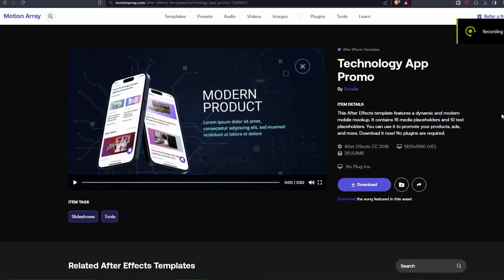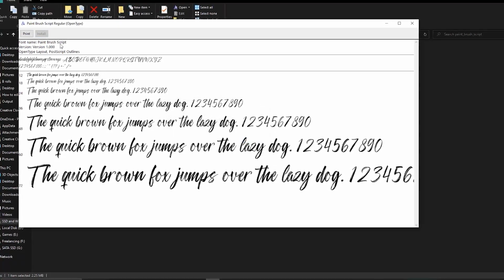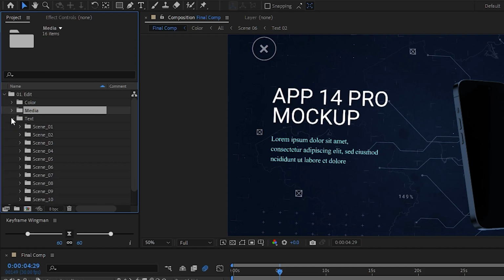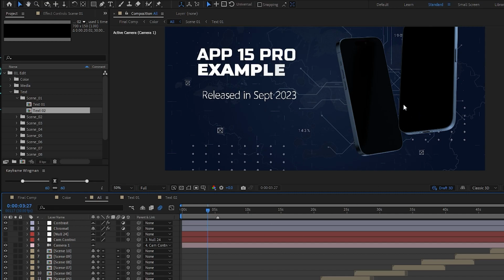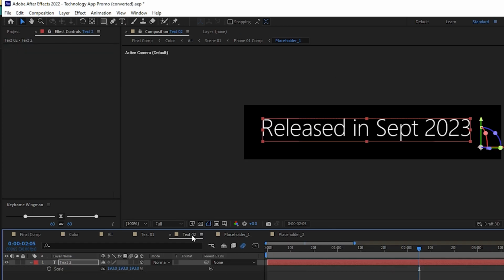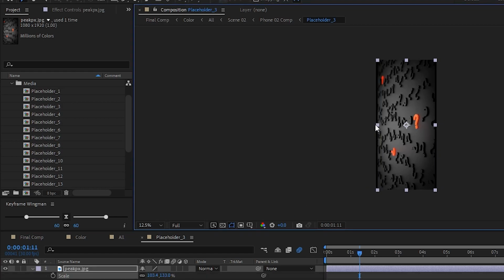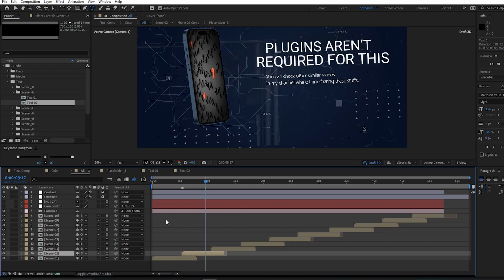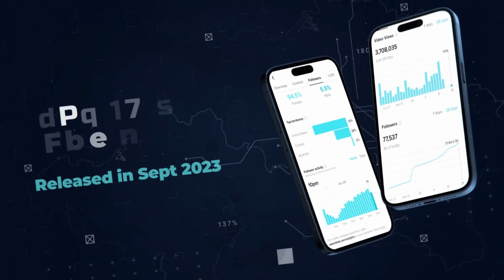How to Edit Pre-made templates || Laptop and Phone 3d Mockups (Free sites' info included )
Here I am sharing the steps as how to Edit Pre-made templates and create videos. I have mentioned| Step by Step guide for beginners.

Here are some of the sites from where you can get these templates -

Here is the complete playlist link where I am teaching how to edit these templates -